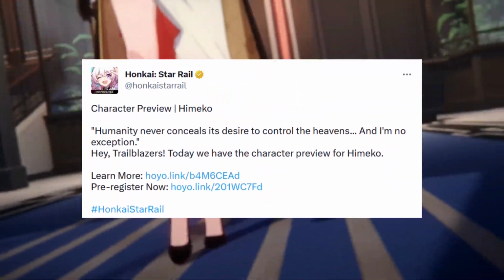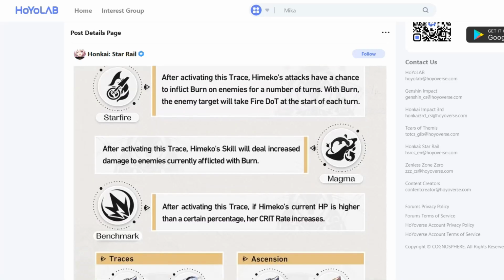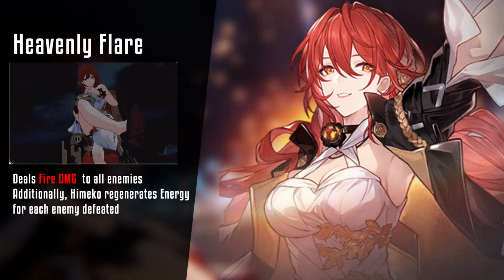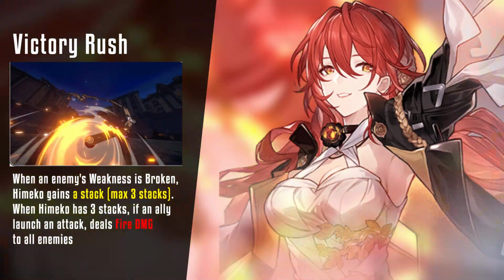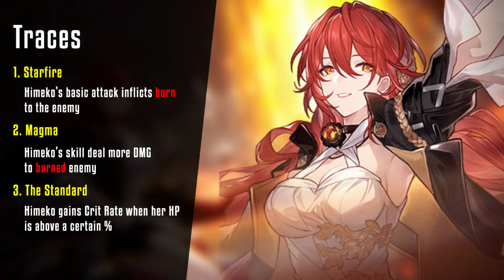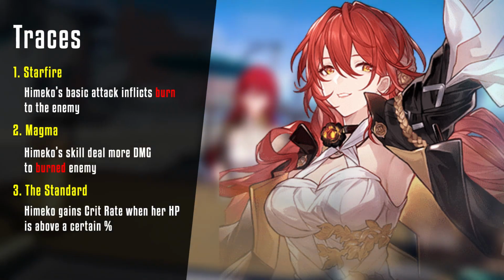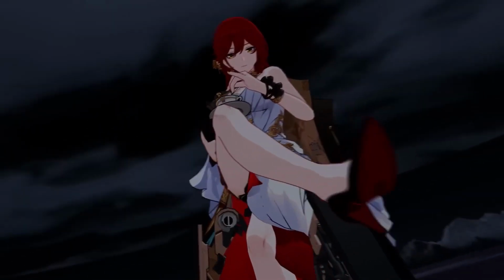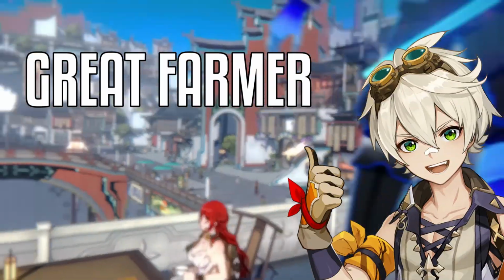Himeko Official Skill & Ability First Impression | Honkai Star Rail